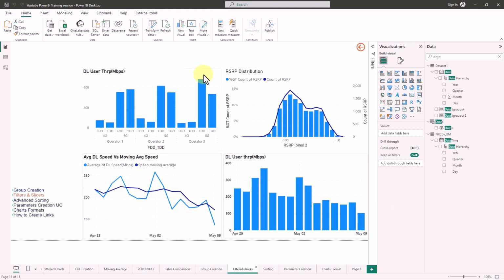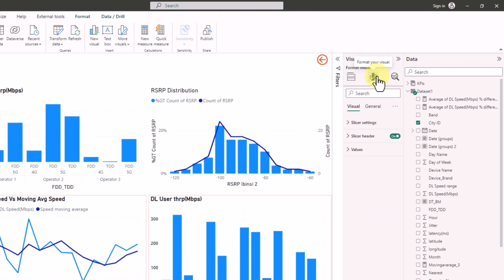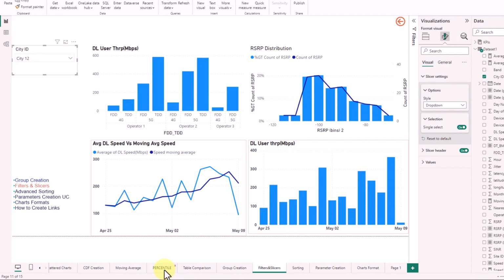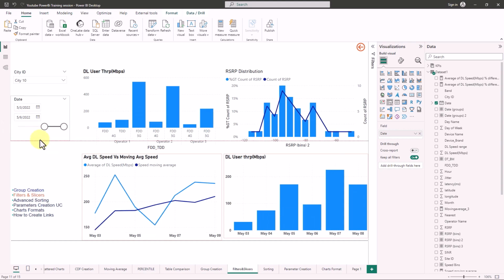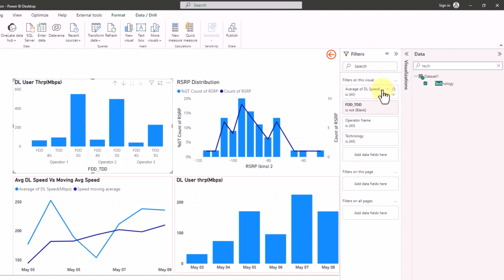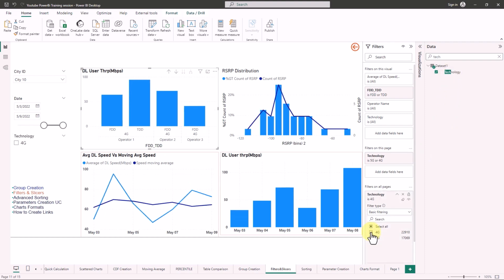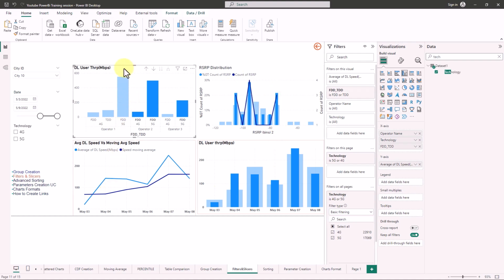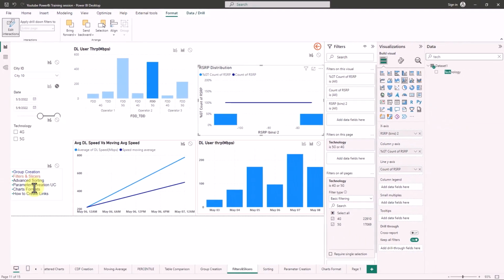Power BI Advanced Filtering & Slicing Explained | Filter Types & Slicer Techniques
Learn how to use Power BI's different filter types and slicers together to control exactly what data your reports and visuals show, and build cleaner, more interactive dashboards.

✅ What You'll Learn:
- The different filter types available in Power BI (visual, page, report level)
- How to use the Filter pane effectively
- Setting up and configuring slicers for interactive filtering
- Best practices for combining filters and slicers in your reports